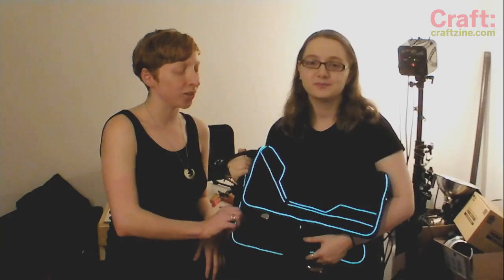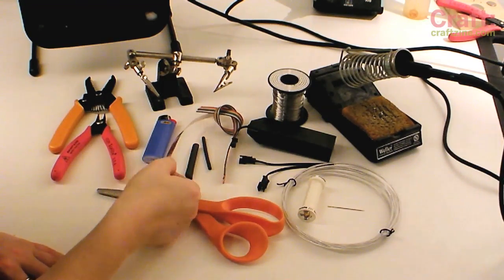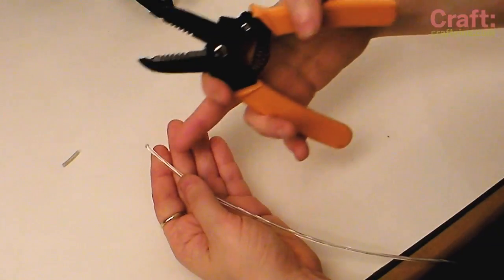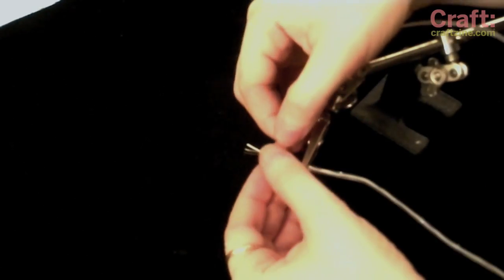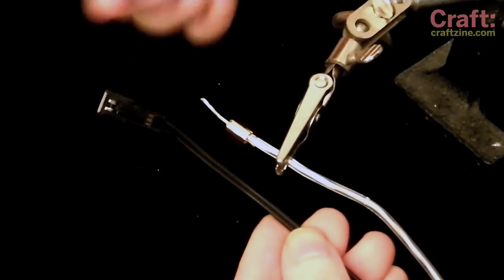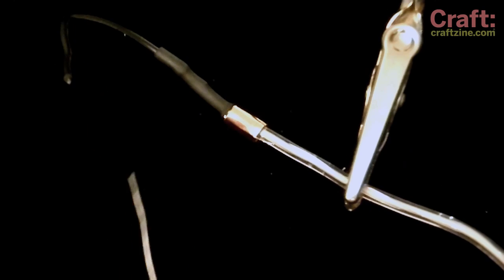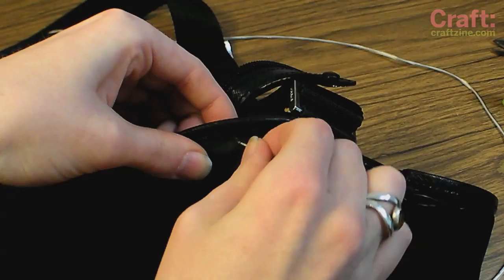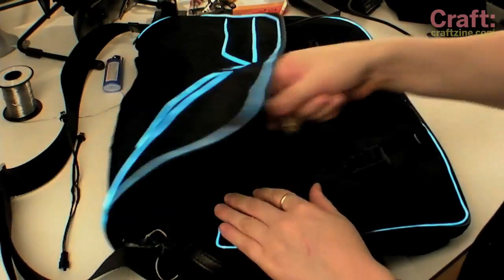Tron Bag with EL Wire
Tote your Thinkpad and port your Apple in style with our custom TRON-inspired laptop bag tutorial. With a little soldering and sewing skills you can have your own light up satchel, sure to impress geeky friends. So grab your sewing needle and soldering iron and follow along

This project was a collaboration between ladyada & becky stern, rock!